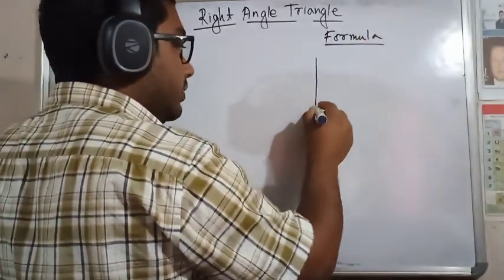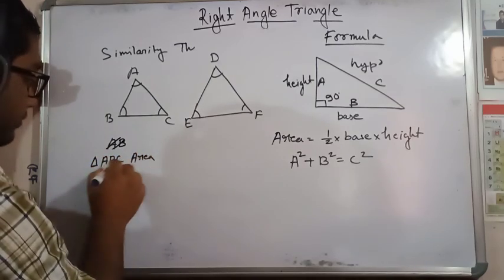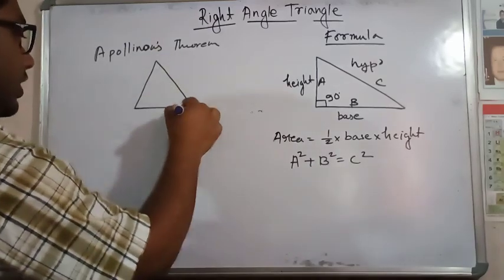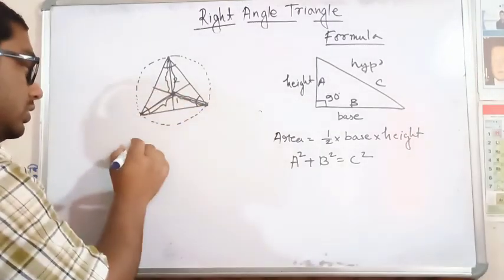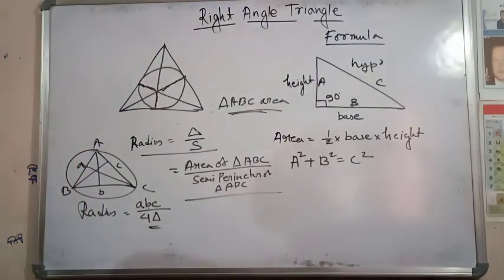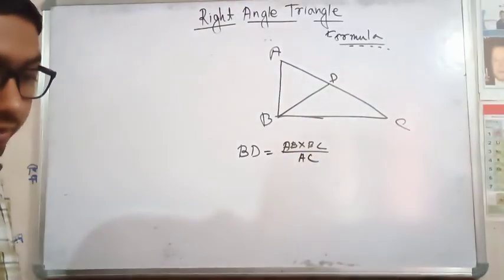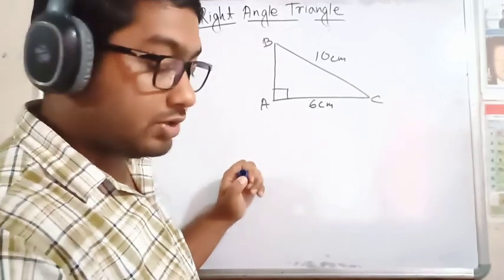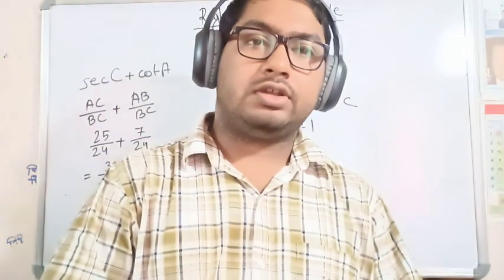Part 4: Geometry, Right angle triangle basic formula and short trick by Abhijit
Here I teach right angle triangle basic formula and short trick.

Those are helpful for competitive exams like UPSC CGL